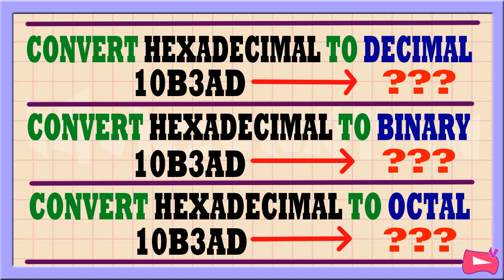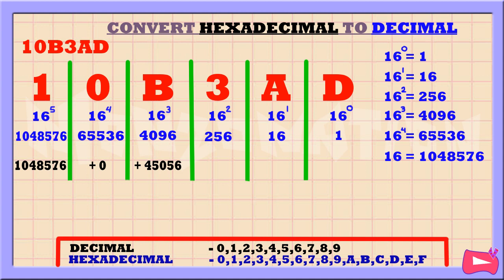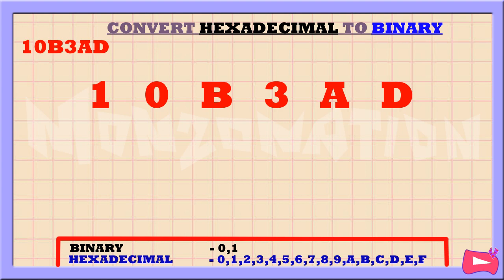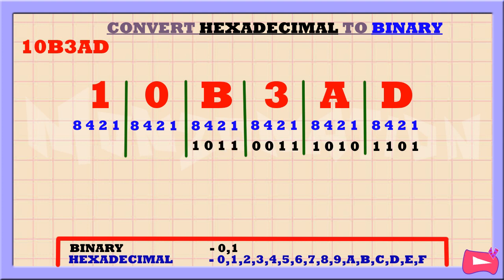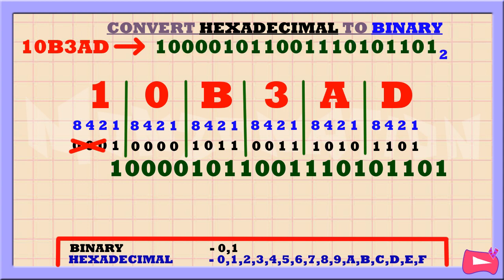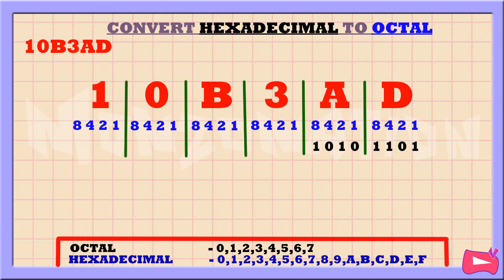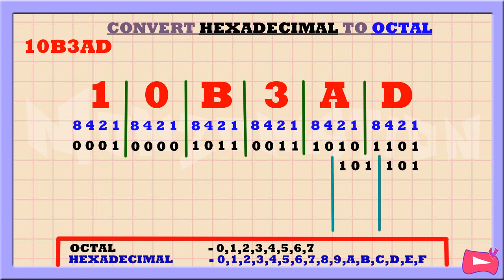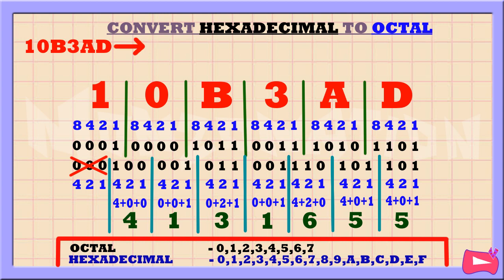Convert HEXADECIMAL to DECIMAL, BINARY and OCTAL ( Convert BASE 16 to BASE 10, BASE 2 and BASE 8 )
Convert HEXADECIMAL to DECIMAL, BINARY and OCTAL ( Convert BASE 16 to BASE 10, BASE 2 and BASE 8 ) with practice test

How to convert hexadecimal to decimal ?
How to convert hexadecimal to binary ?
How to convert hexadecimal to octal ?
or
How to convert base 16 to base 10 ?
How to convert base 16 to base 2 ?
How to convert base 16 to base 8 ?

How to convert hexadecimal to another base ?

A very simple tutorial of hexadecimal conversions 💜 with practice test.